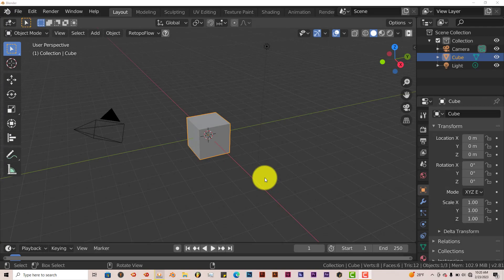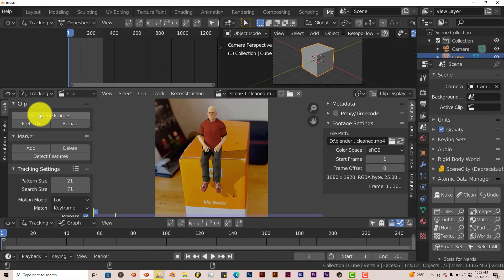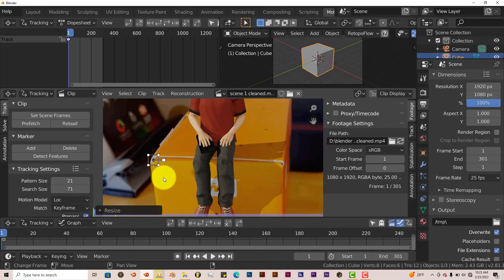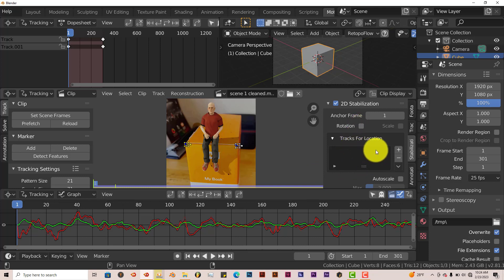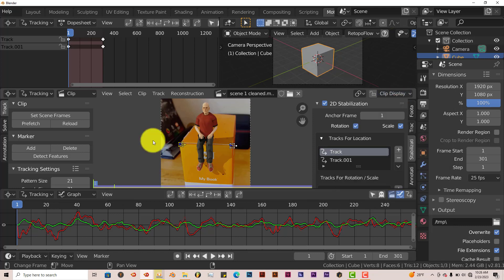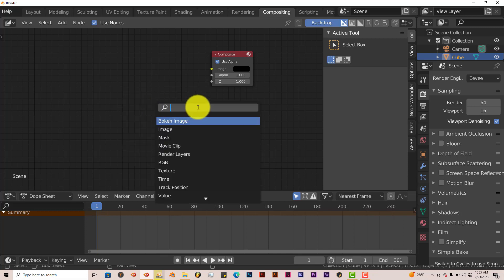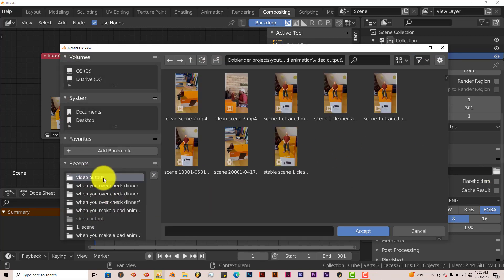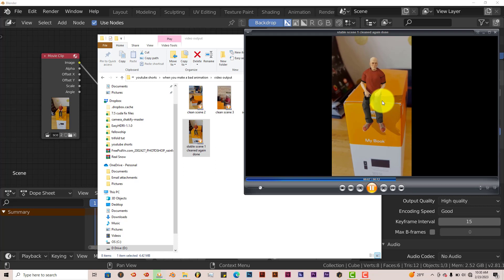Blender Quickie For Beginners: Easily Stabilize Shaky Footage In Blender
In this tutorial, you'll learn how to easily stabilize shaky video footage in blender.

I've also put a detailed step by step below.

Tips for stabilizing
1. Open up vfx interface motion tracking
2. Import Footage by clicking on the open button
3. Set the scene frames in the track tab to the left
4. Then click on Prefetch
5. Set the Frames per second (Fps) located in output properties
6. Left click and Ctrl to place tracks on opposite sides of footage
7. Ctrl and T to track
8. Go to the stabilization tab with both tracks selected and click on 2d stabilization. Check rotation and scale
9. Click on the plus sign in the ‘tracks location’ tab and also the same in the track rotation tab if necessary
10. Click on clip display. From the drop down mode click show stable
11. Click on auto scale to eliminate the excess edges
12. Open up compositor. Click on use nodes
13. Delete first node. Press shift and A. From the search option type in movie clip
14.  Press shift and A. From the search option type in stabilize 2D
15. Connect the yellow image node from the movie to the yellow image node from the stabilize 2D.